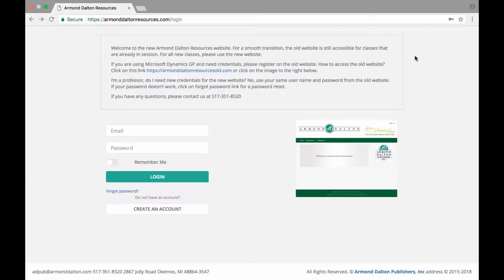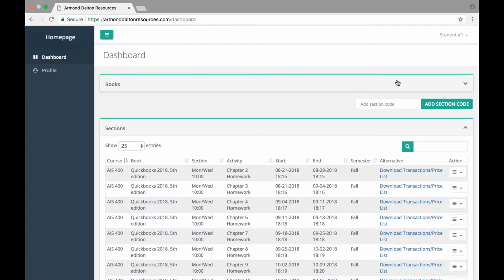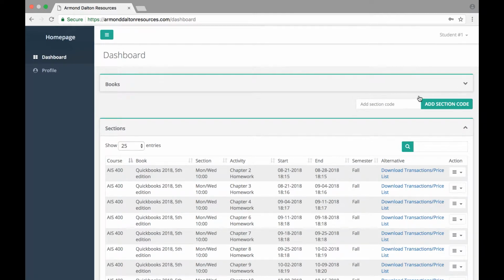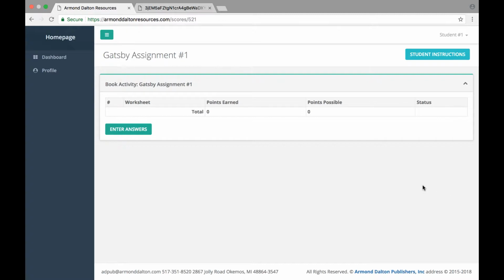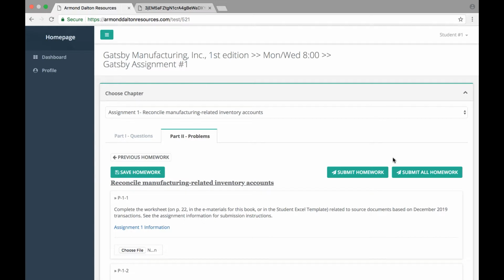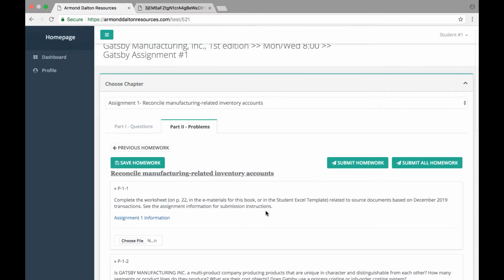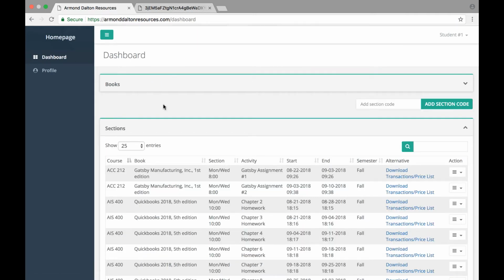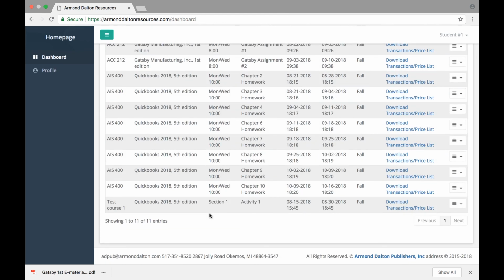Gatsby Manufacturing Inc.- Student Instructions for ADR